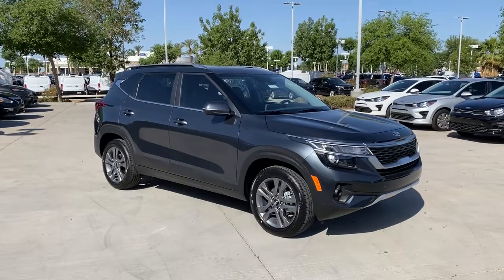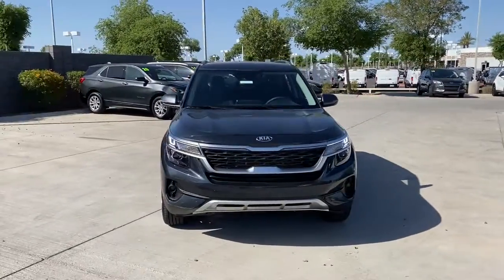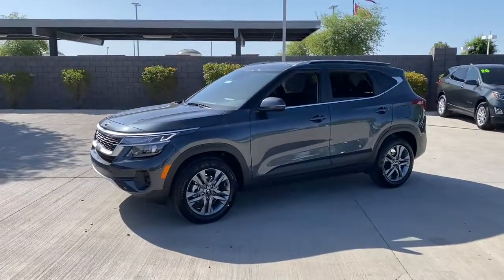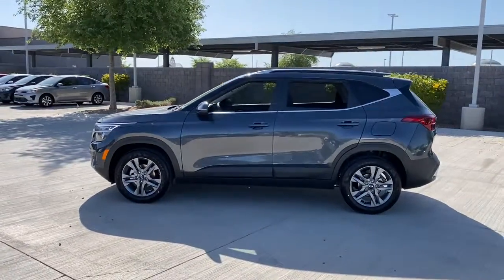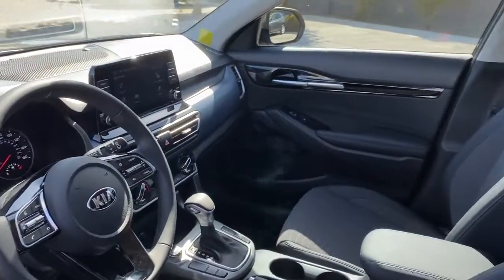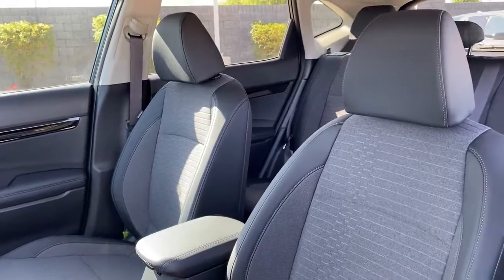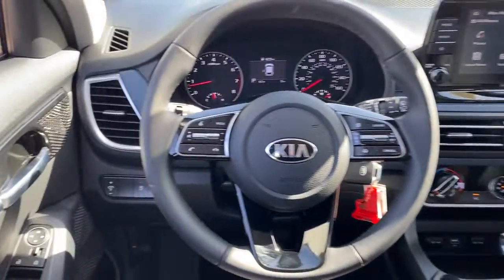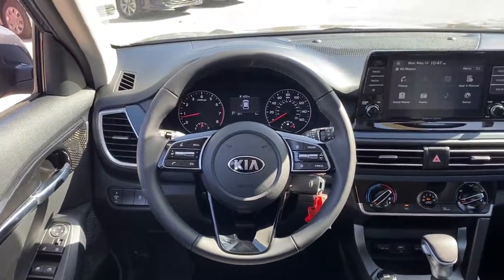2021 Kia Seltos Gilbert, Chandler, Mesa, Queen Creek, San Tan, AZ 211530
Gravity Gray New 2021 Kia Seltos available in Gilbert, Arizona at Horne Kia. Servicing the Chandler, Mesa, Queen Creek, San Tan, AZ area.

Horne Kia
1465 E Motorplex Loop